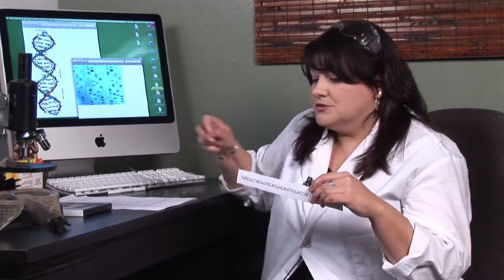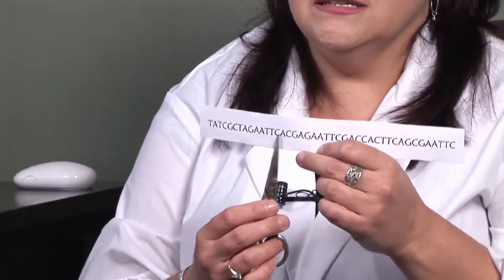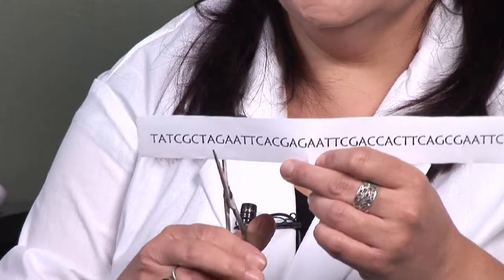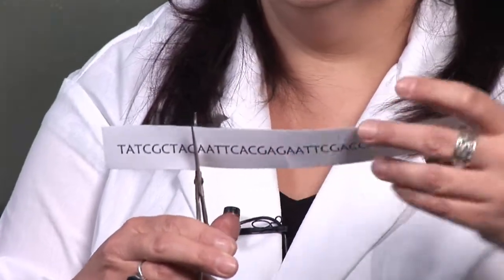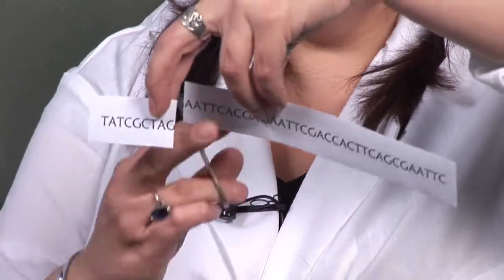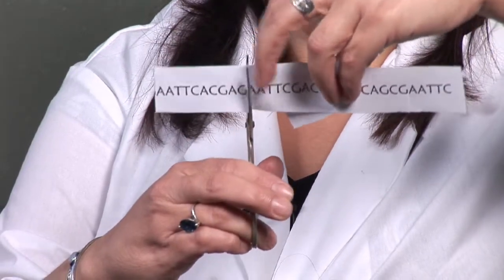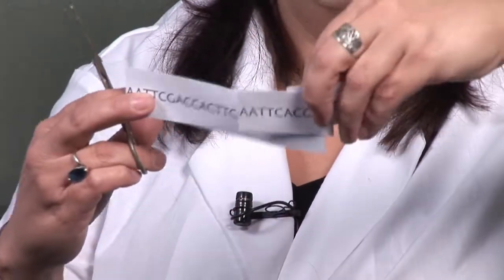Human Physiology : What Are Restriction Enzymes?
Restriction enzymes have the job of cutting DNA into little pieces of different sizes. Discover how restriction enzymes are an important part of DNA fingerprinting with information from a science teacher in this free video on physiology and the human body.